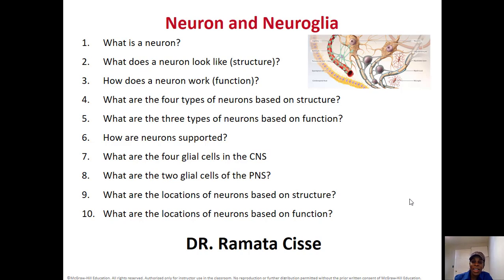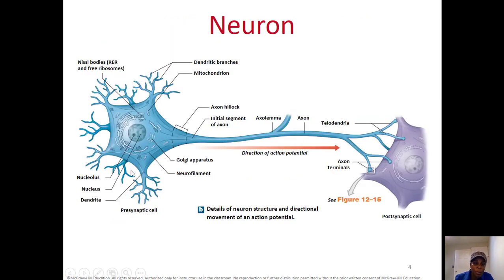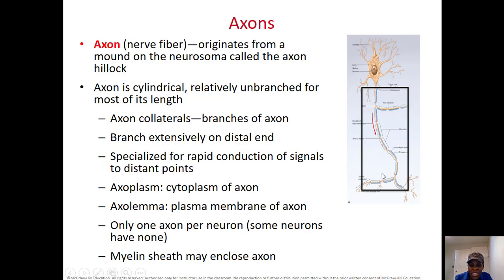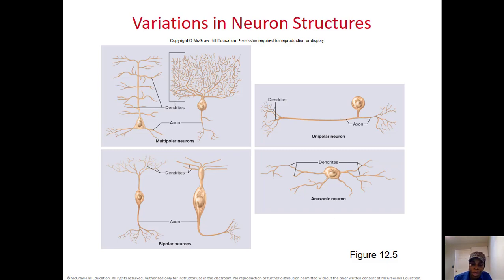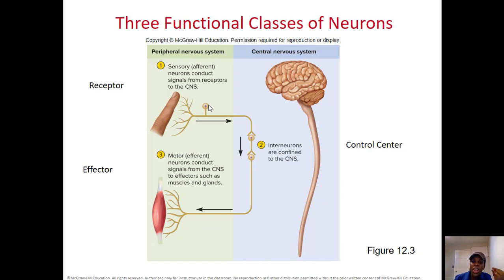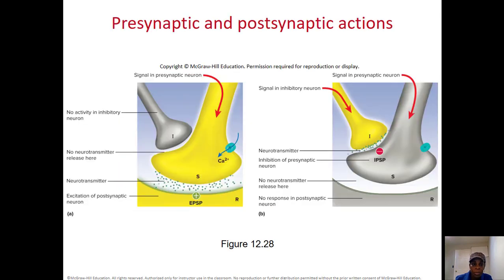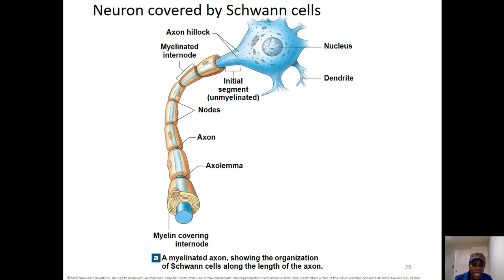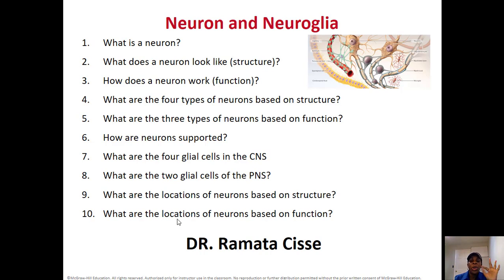English: Dr. Cisse Neurons and Glial cells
Let's learn the names and locations of different types of neurons and glial cells.